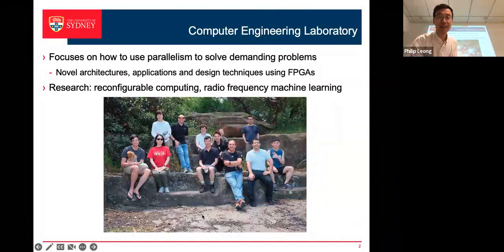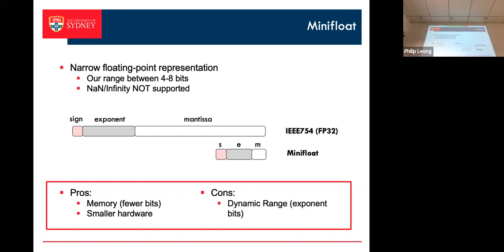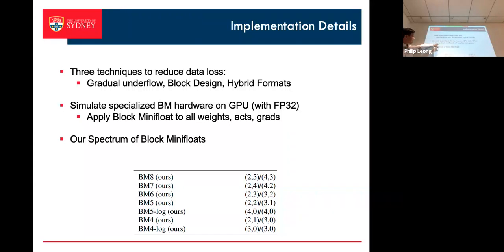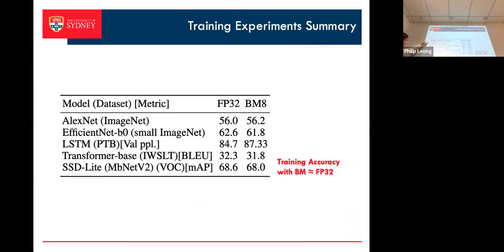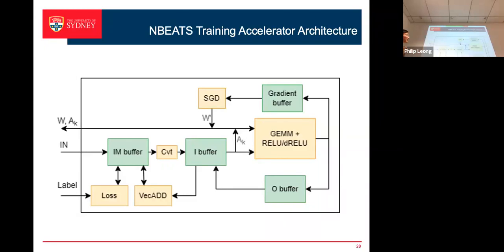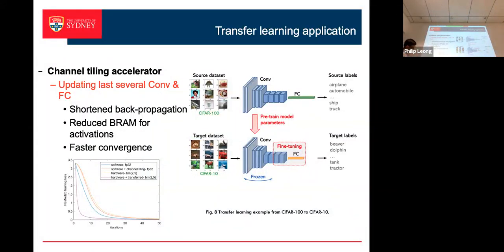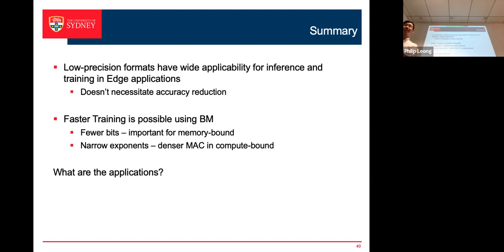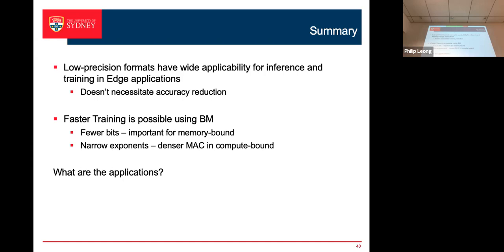Philip Leong - Block Minifloat Arithmetic for Deep Learning Inference and Training